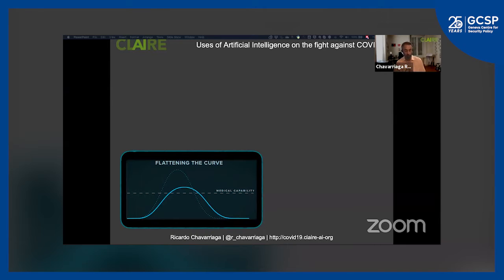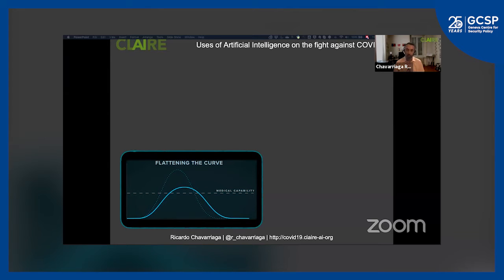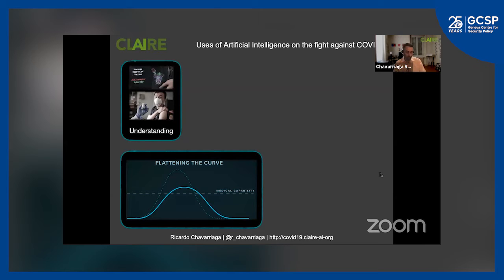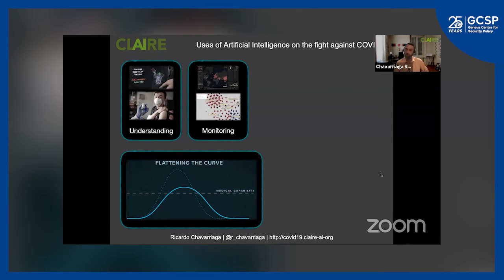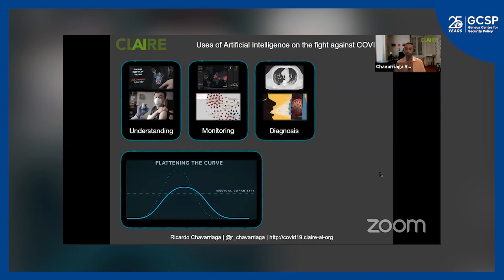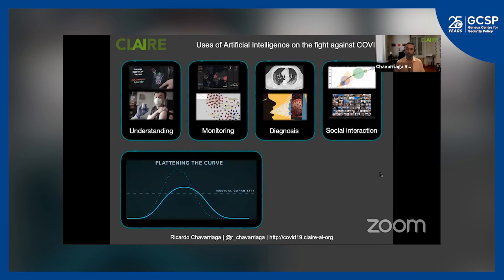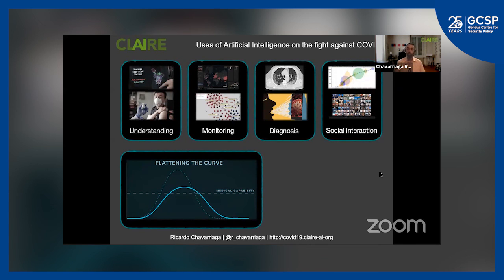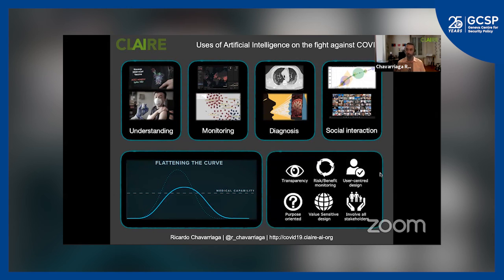The use of artificial intelligence during COVID-19: Dr Ricardo Chavarriaga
This video clip is a segment from a full webinar on "The uses and misuses of technology during the Covid-19 crisis", part 3 of our Covid-19 Webinar Series: Global Crisis, Global Risk and Global Consequences

Covid-19 Crisis: Global Crisis, Global Risk and Global Consequences is a new webinar series that examines various possible and visible consequences of the current crisis including its strategic and economic implications, impact on global governance, on gender or the role of technology.

Dr Ricardo Chavarriaga Head of the Confederation of Laboratories for Artificial Intelligence Research in Europe (CLAIRE) Office in Switzerland, Research associate, Institute of Applied Information Technology, Zurich University of Applied Science and Associate Fellow with the GI. He is also Executive in Residence at the Global Fellowship Initiative with the GCSP. He discusses the use of AI during the COVID-19 crisis.

Since its emergence Covid-19 has already fundamentally changed the fabric of our society and impacted the global geopolitical landscape, but in what ways?

The pace at which the current Covid-19 crisis spreads reflects our state of globalisation. It also shows the role technology plays in its development, especially through the various means of global transportation. Technology plays an important role in fighting this pandemic, for example, various surveillance and data mining techniques used to track its spread and the use of artificial intelligence and biotechnology to boost medical research for a vaccine. Technology is also leveraged, however, for malicious uses, for example, in the field of cyber security and the spread of disinformation. The use of intrusive technology for surveillance and tracking purposes also raises ethical issues. This webinar will critically discuss the various ways technology is being used both for good and bad during this crisis. Covid-19 Crisis: Global Crisis, Global Risk and Global Consequences is a new webinar series that examines various possible and visible consequences of the current crisis including its strategic and economic implications, impact on global governance, on gender or the role of technology.

Speakers included:
Dr Ricardo Chavarriaga
Head of the Confederation of Laboratories for Artificial Intelligence Research in Europe (CLAIRE) Office in Switzerland, Research associate, Institute of Applied Information Technology, Zurich University of Applied Science and Associate Fellow with the Gl

Research Associate, Centre for the Study of Existential Risk, University of Cambridge, former Doctoral Fellow with the Global Fellowship Initiative at the GCSP

Mrs Lennig Pedron
President ICON NGO, Digital Trust expert, EPFL Innovation Park Foundation

Senior researcher, Health Ethics and Policy Lab, Department of Health Sciences and Technology, ETH Zurich

Dr. Robert Dewar
Head of Cyber Security, GCSP